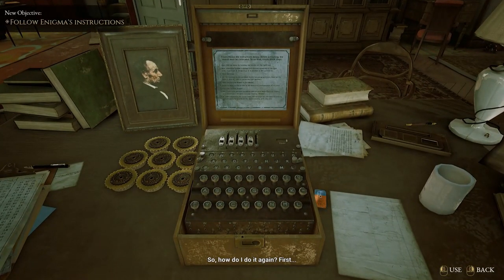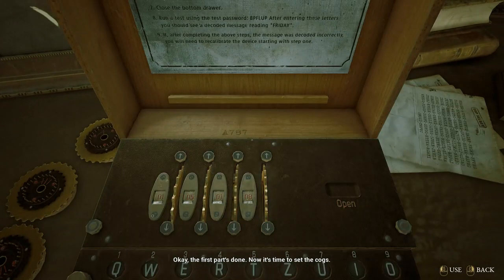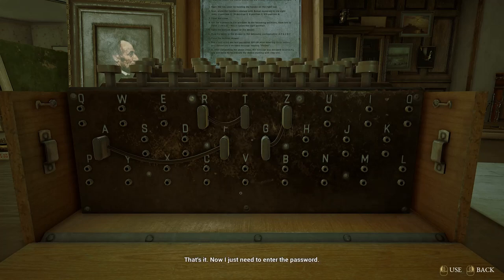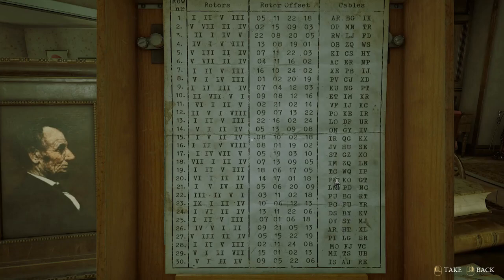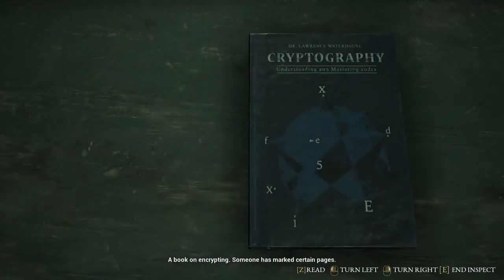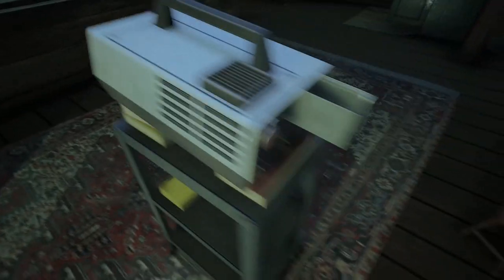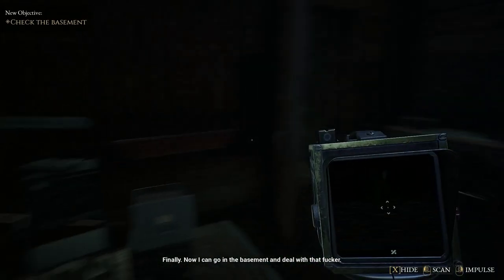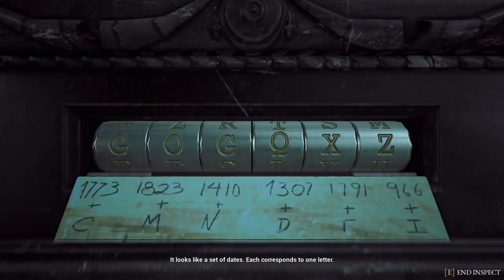The Beast Inside | ALL PUZZLES @ 1080p (60ᶠᵖˢ) ᴴᴰ ✔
Thumbs up please if you find what were you looking for ^^
Live Stream - Long play, Playthrough, Walkthrough, Gameplay Videos HD 1080p30 With No Commentary !
Your liking and sharing actions will help us to grov up, thanks for your interest.

Skype    : bassisttt

System:
Intel(R) Core(TM) i7-5820K CPU @ 3.30GHz
MSI GeForce GTX 970 4GB Gaming
MSI X99A SLI PLUS Gaming
GSkill 32 GB 3000Mhz Ram
Samsung SSD 970 EVO PLUS 500GB
Samsung SSD EVO 840 250 GB
Seagate Barracuda 3TB Sata 3.0
LG 49UF8507 UltraHD TV
Samsung S22D300H 21.5" Led Monitor
High Power 750W
Microsoft Windows10 Pro
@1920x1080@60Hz